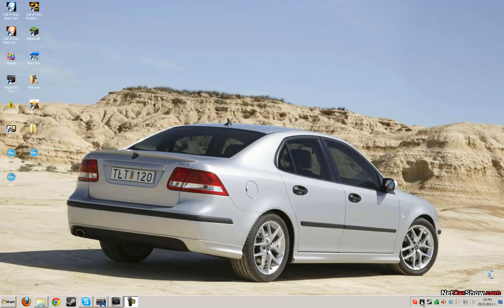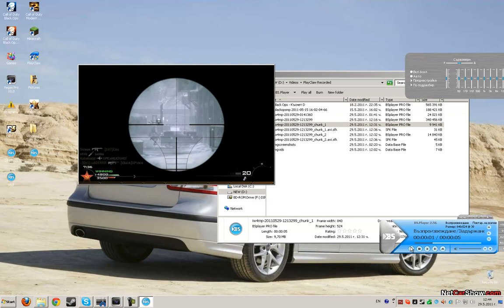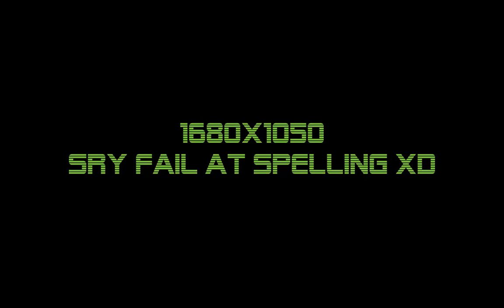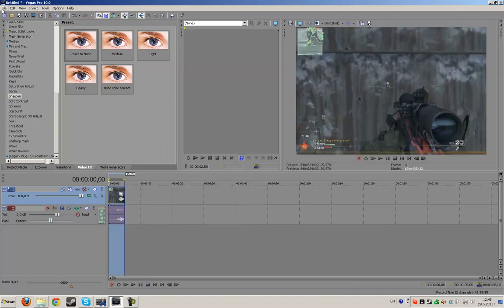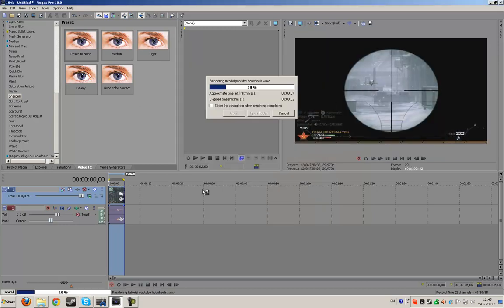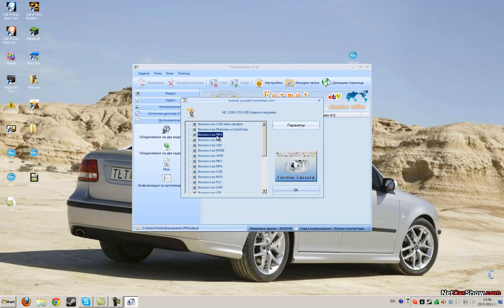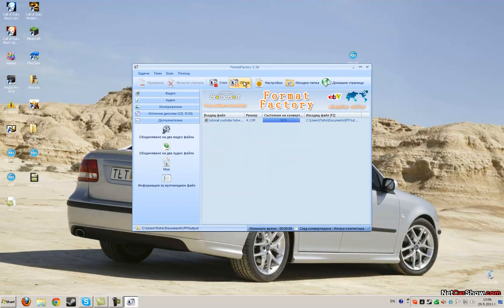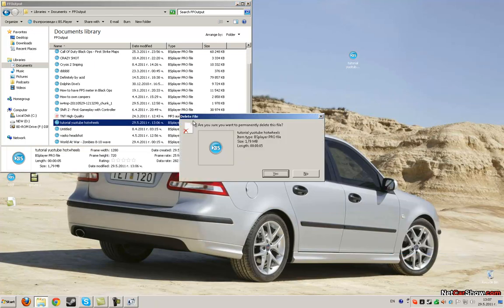Best software for recording & best setting for it [for PC]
READ ME!
The Program its called WeGame!!
THE EXTRA ITS FOR SMALLER SIZE,NOT FOR MORE GOOD QUALITY.THE EXTRA MAKE QUALITY NOT THAT GOOD BUT STILL NASTY :) BUT THE SIZE ITS TWICE SMALLER SO IF U WANT TO MAKE NOT BIG SIZE CLIP - DO THE EXTRA.